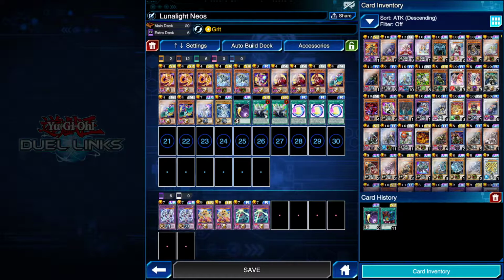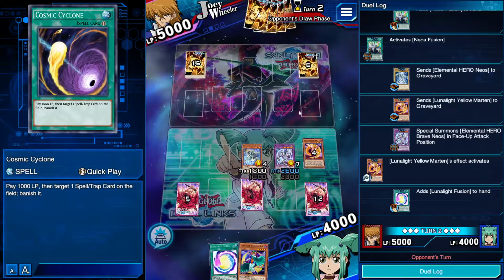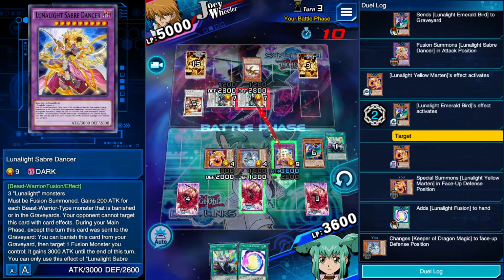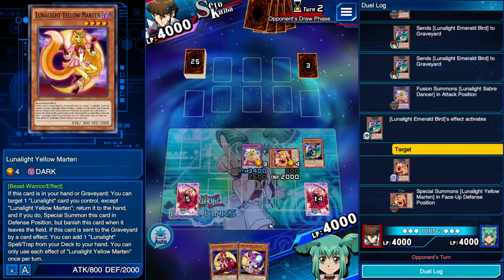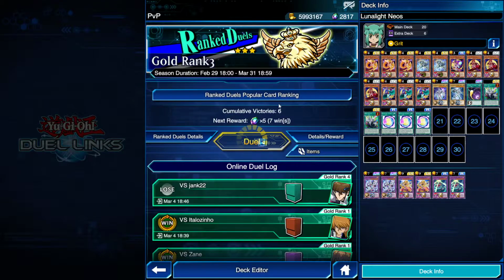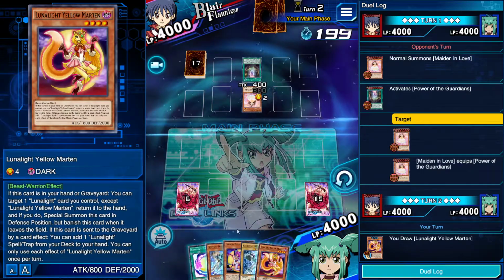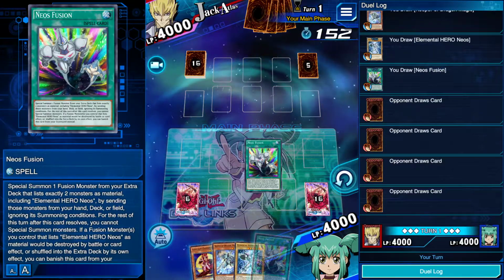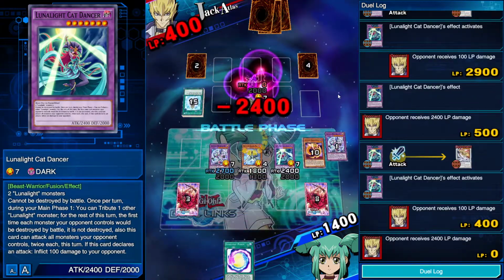New BOX! Lunalight Neos! | Judgement Force | Part 5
The new box is out bringing with it new Blue-Eyes support, Lightsworns, Lunalights and other archetypes.